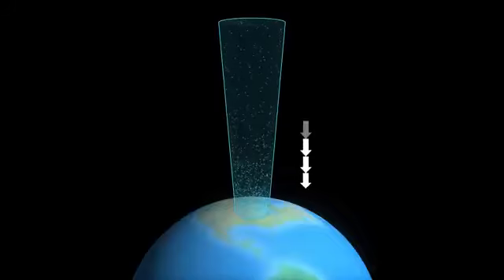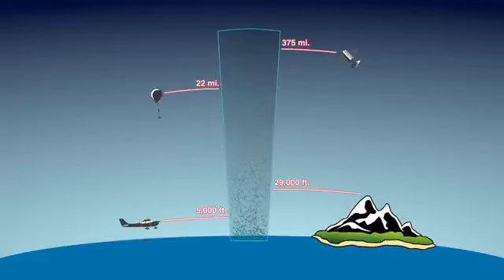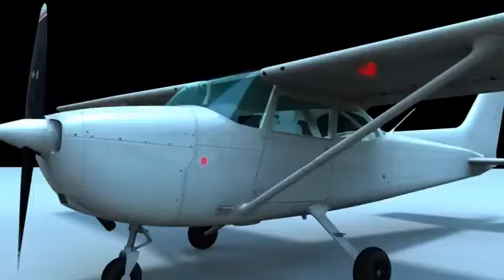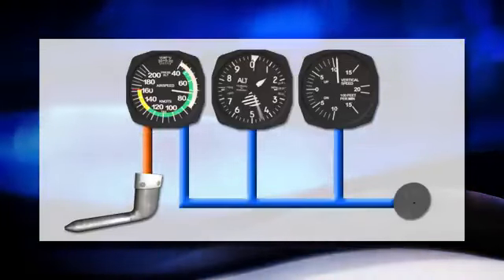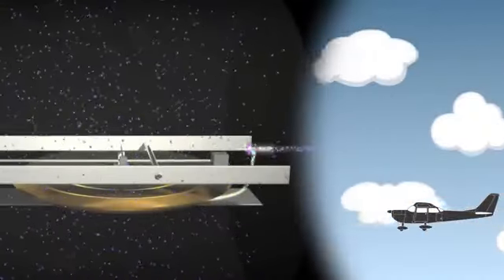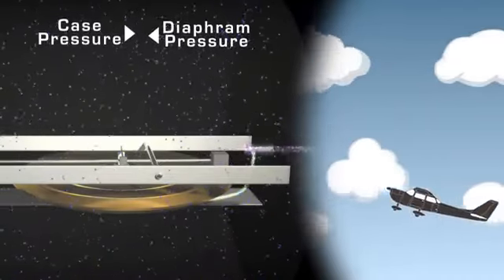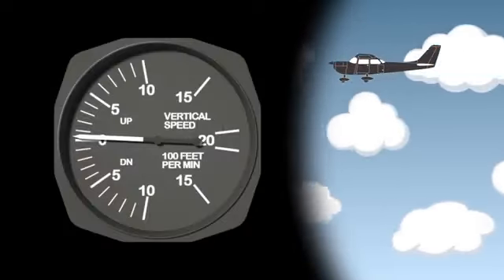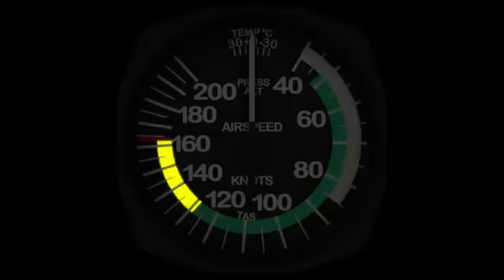Master the PITOT-STATIC System in 8 Minutes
Every pilot MUST understand the PITOT-STATIC system - here's everything you need to know in one complete guide!

🎯 What You'll Master:
✅ Complete pitot static system operation
✅ How flight instruments get their data
✅ Identifying and fixing blockages
✅ Real cockpit scenarios and solutions
✅ Ground school exam preparation

This comprehensive aviation training covers everything from basic pitot tube function to advanced troubleshooting techniques. Perfect for student pilots, aviation enthusiasts, and anyone preparing for their ground school exams.

pitot tube, aviation, pitot static system, learn to fly, ground school, static port, flight instruments, pilot training, aircraft systems, aviation education